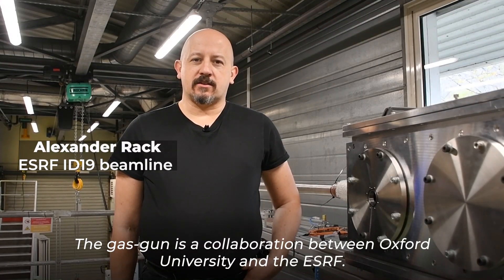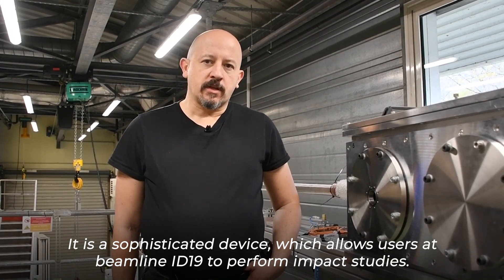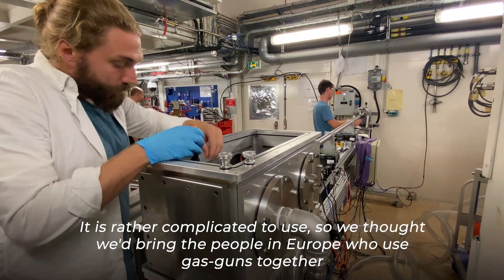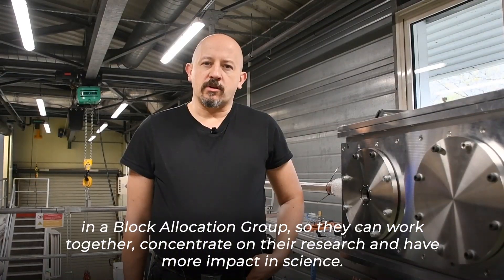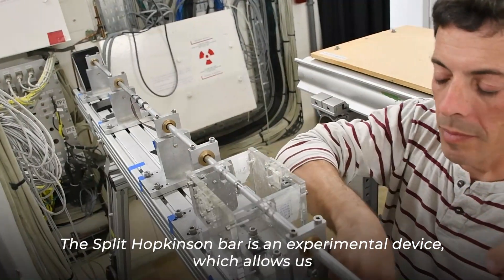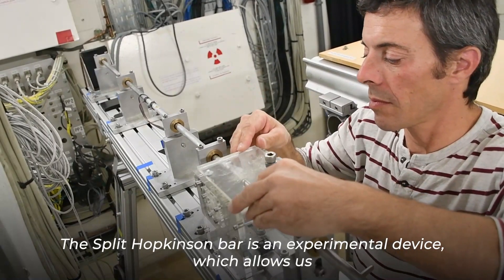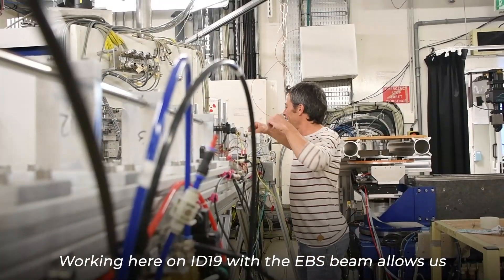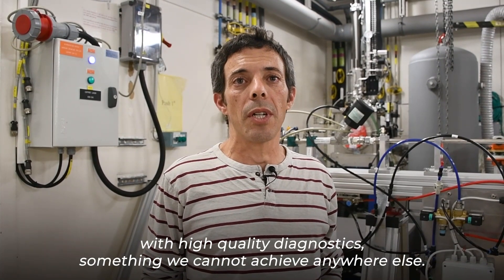EBSstories New SHOCK Beamtime Allocation Group at the ESRF